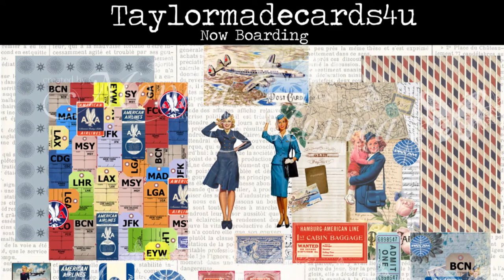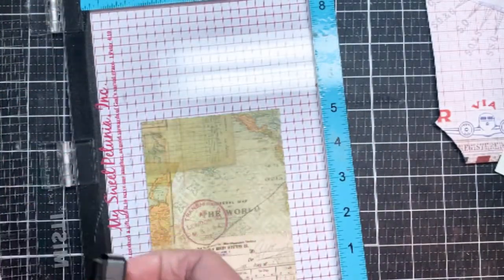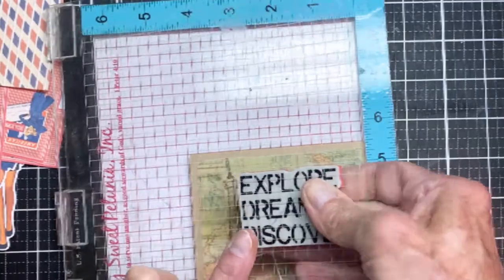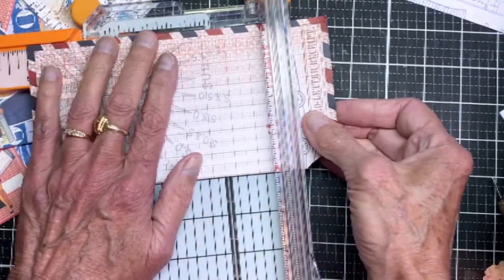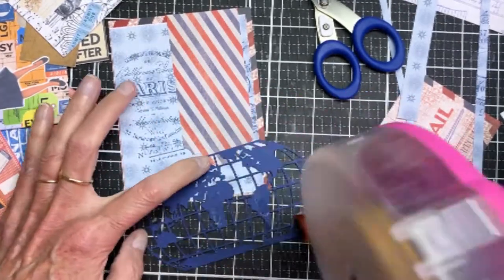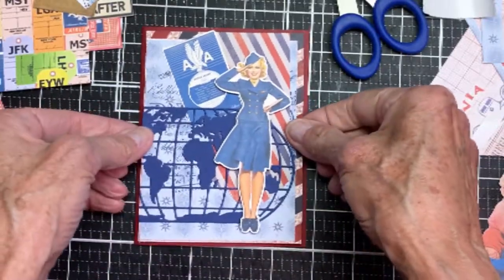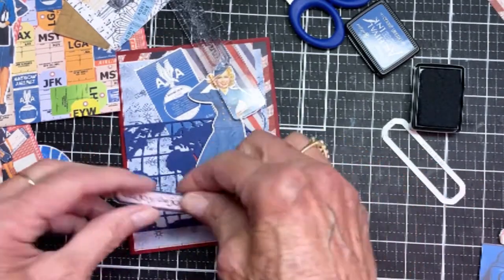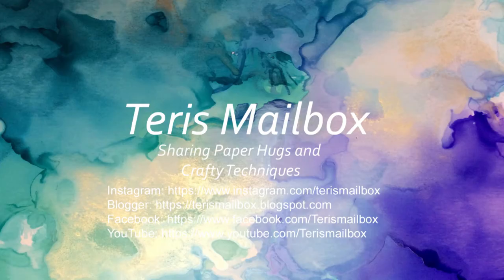Now Boarding Layered Ephemera Cards 1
So ready to travel! I love these travel themed ephemera from TaylorMadeCards4U!

I invite you to visit Taylormadecards4u Blog and enter this month’s Challenge This month’s prize is $10 gift code from Taylormadecards4u.

Be sure to follow our Facebook group as well, Stamping with friends where you can share more of your crafty projects.
Products used in today’s project: Now Boarding along with Sizzix Dies, Stampers Anonymous stamps

Don’t forget to follow along in our hop to see all the wonderful inspirations.